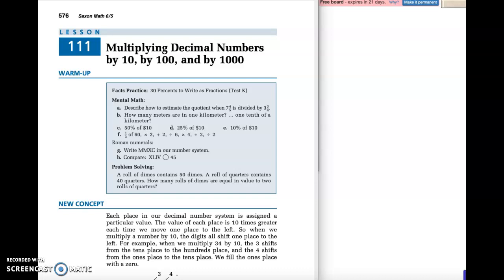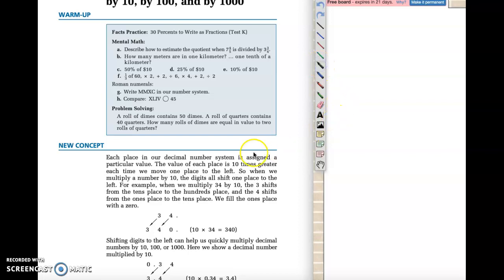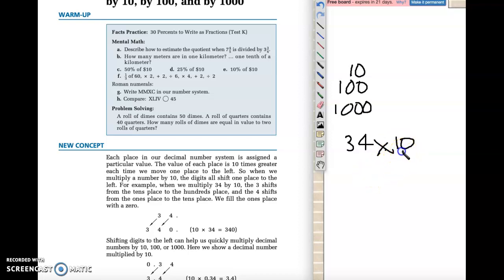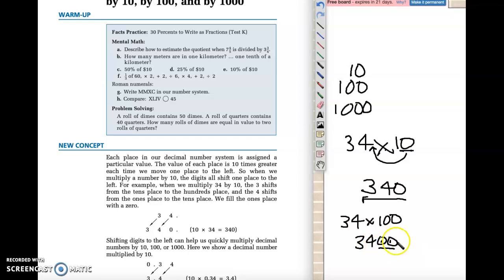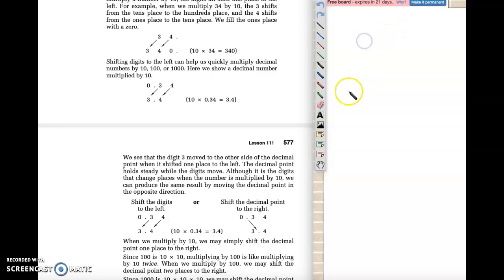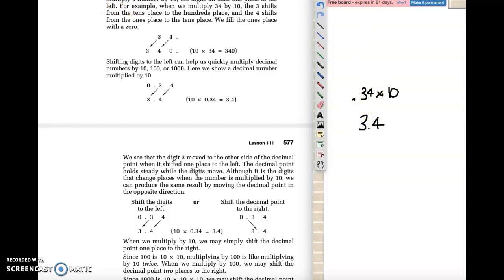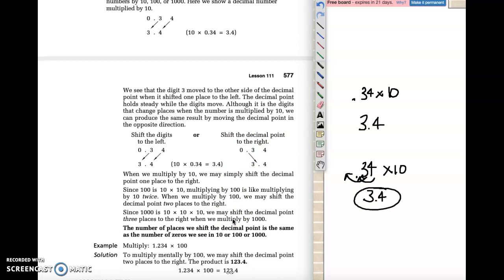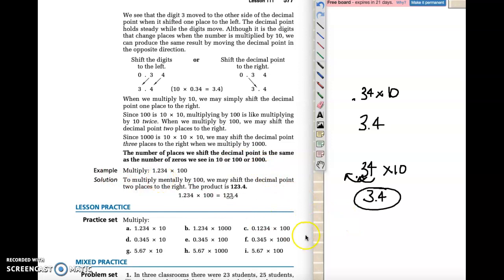Grammar V: Lesson 111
Saxon Math 6/5 Lesson 111: Multiplying Decimal Numbers by 10, by 100, and by 1000